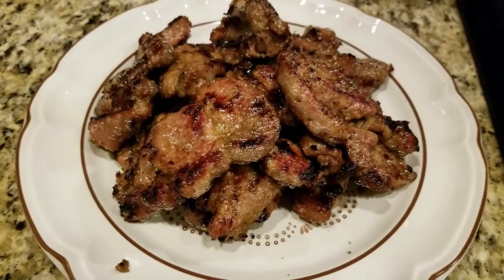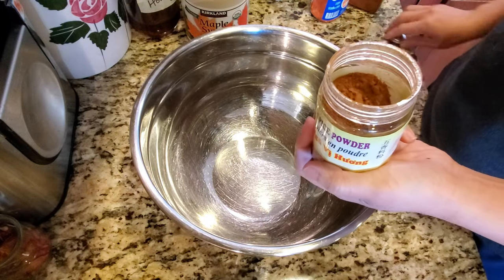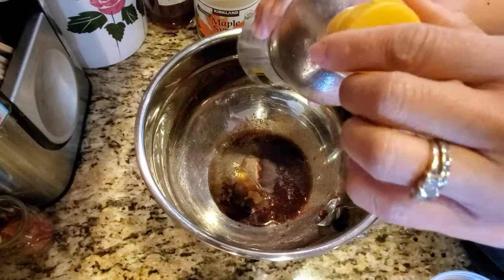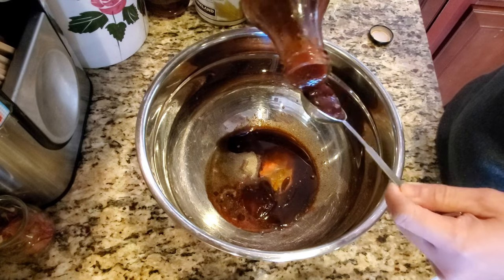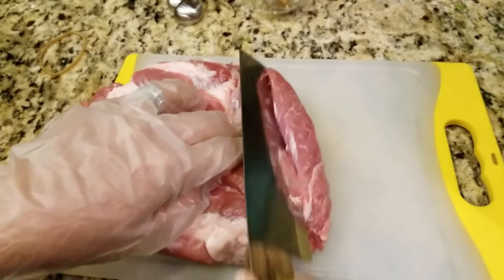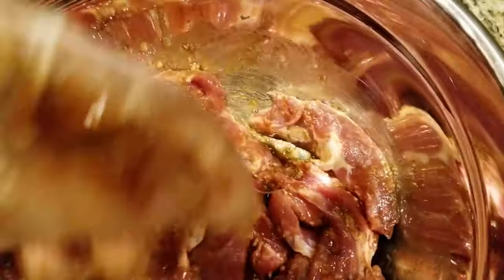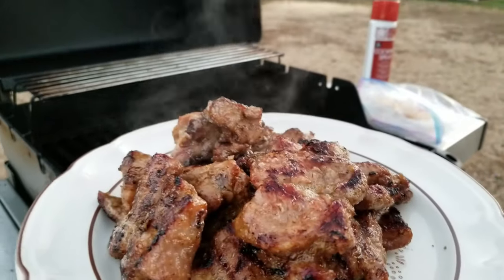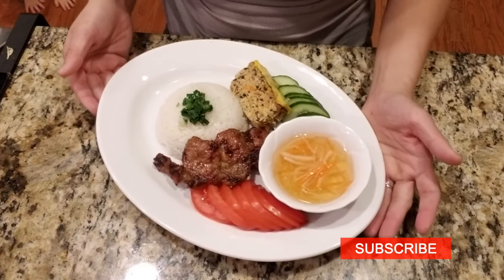Vietnamese Grilled Pork | Vietnamese bbq pork recipe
Vietnamese Grilled Pork can be enjoyed with rice, noodle or by itself. just a few ingredients, you will have a whole party gather around the grill to munch away.
1/4 tsp Five Spice
1 tsp garlic powder
1/2 tsp black pepper
1 tsp sugar
2 Tbsp fish sauce
2 Tbsp soy sauce
2 Tbsp oil
3 Tbsp honey
2 Tbsp BBQ sauce
5 lb pork shoulder or butt
Optional:
1 Tbsp sesame oil
1 Tbsp chicken powder
3 Tbsp minced shallots
3 Tbsp minced lemongrass
1/2 tsp paprika or annatto powder
Can replace BBQ with Hoisin
Can replace Honey with Maple Syrup